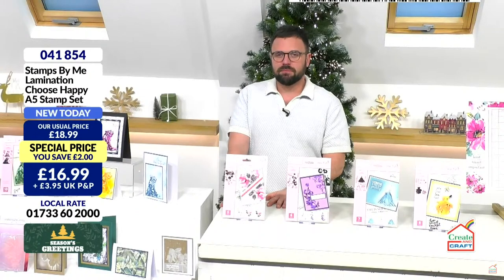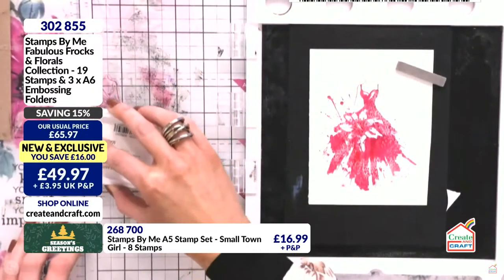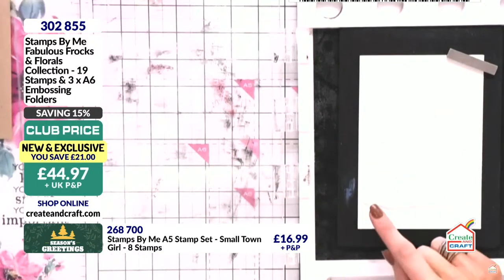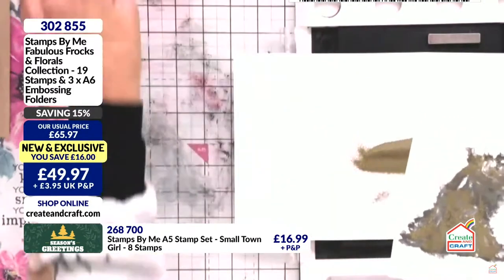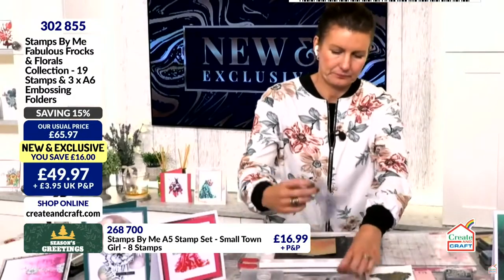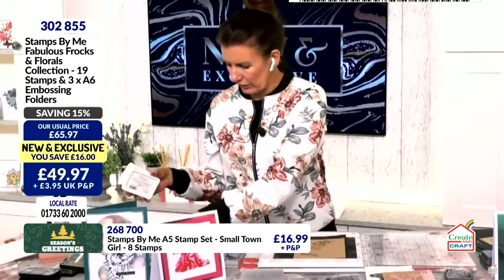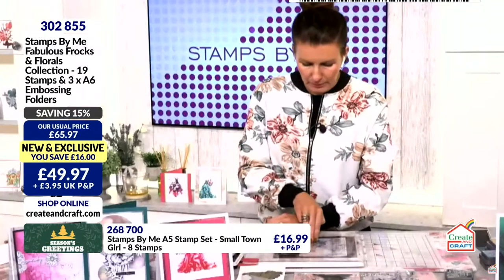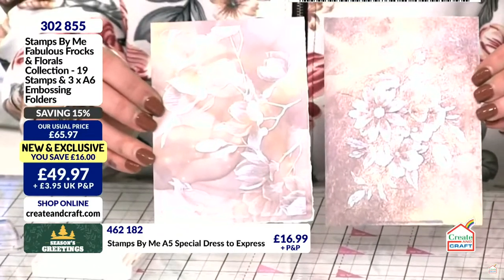CREATE AND CRAFT TV - BRAND NEW LAUCH WITH TONI FROM STAMPS BY ME - SHOW 2